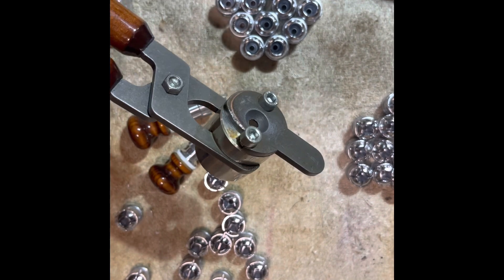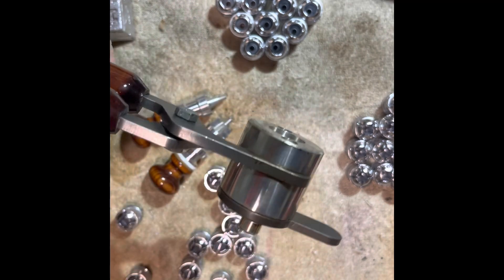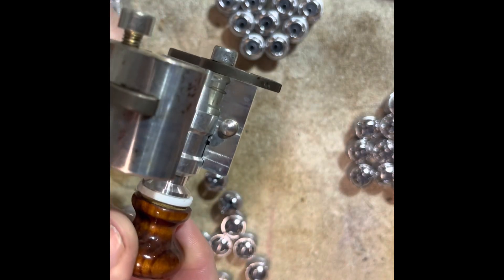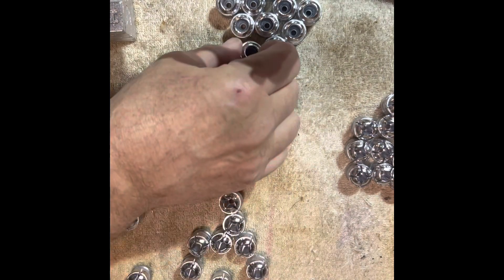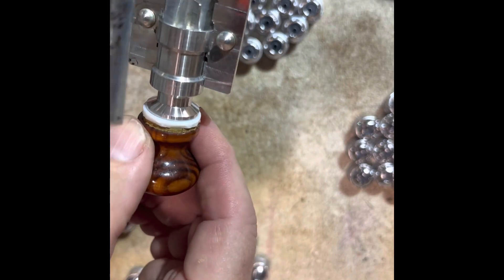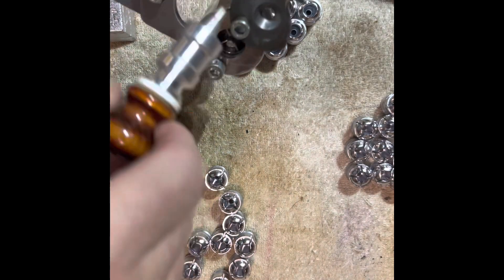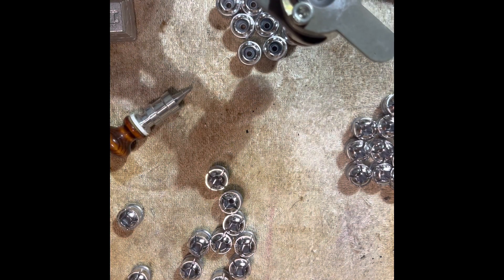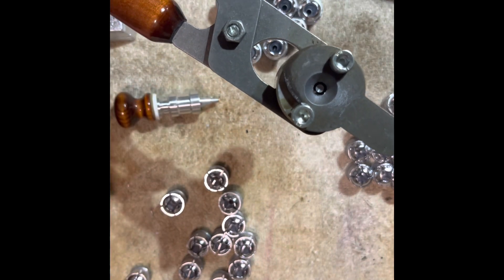AS Shotgun Slugs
See my Rumble account for full Video

Should be ready to watch 5/8/23 @ 17:30 hours.

Rumble extended version is here;